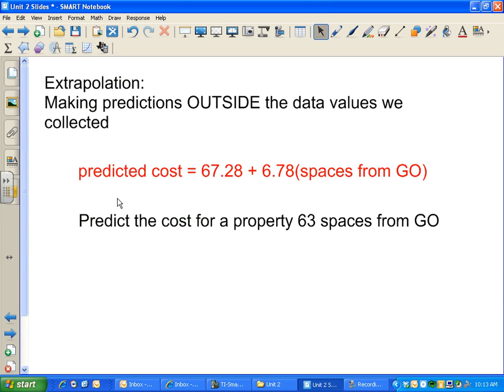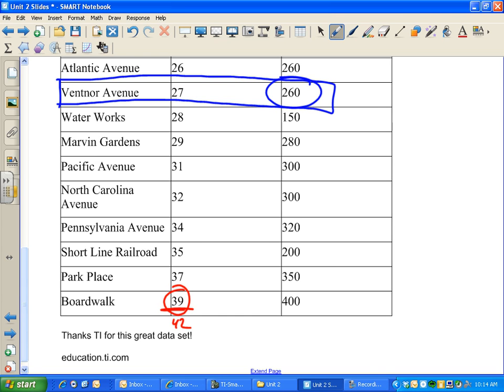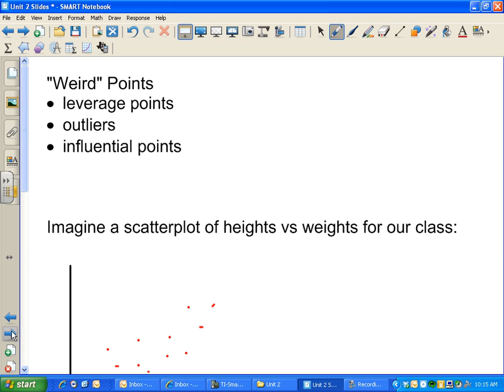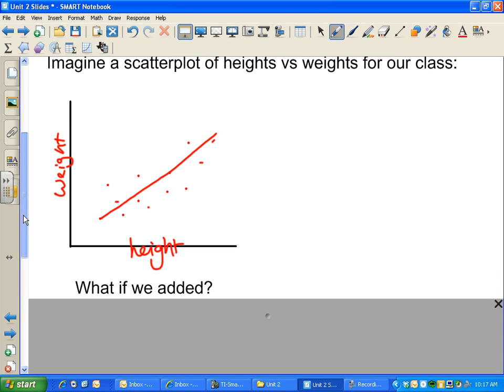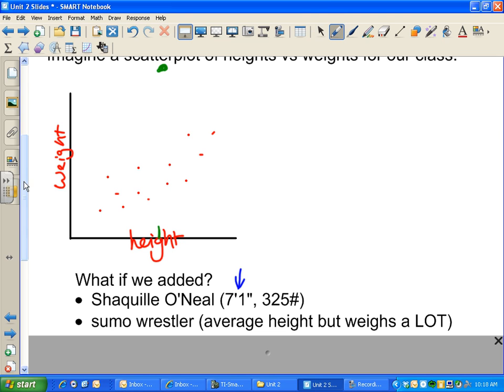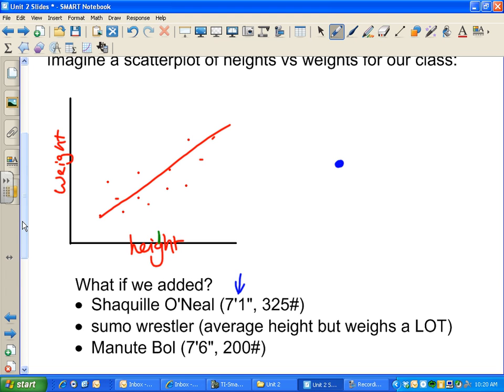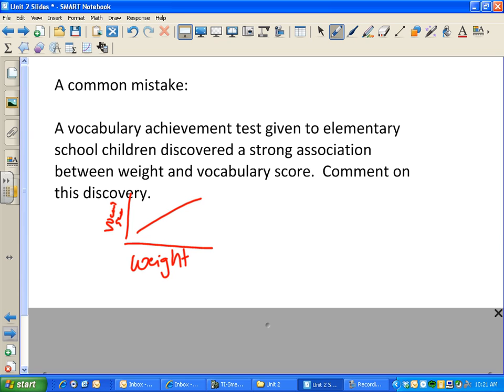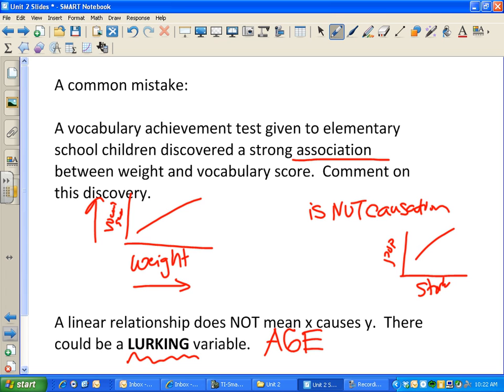Ch 9 3 Big Ideas 1